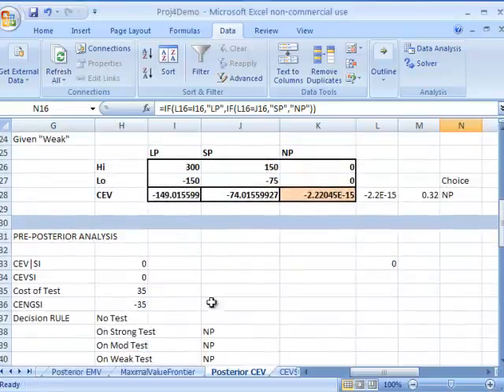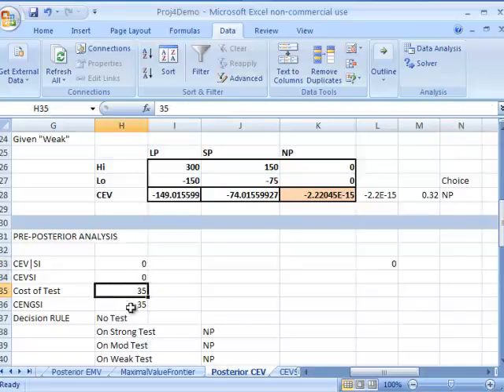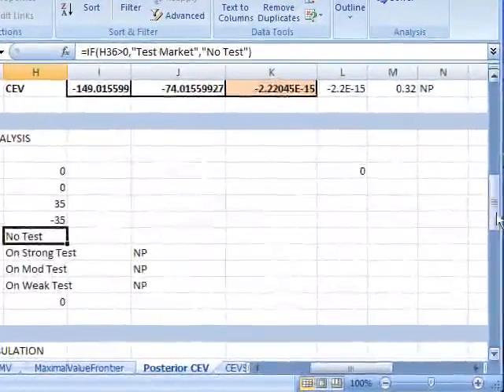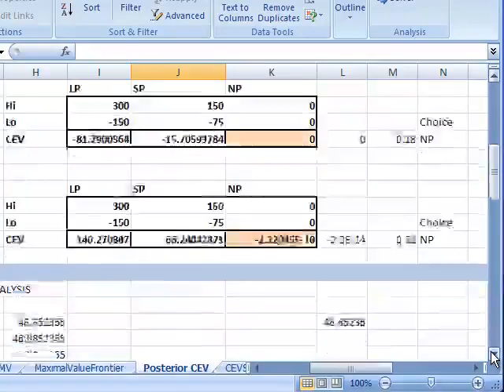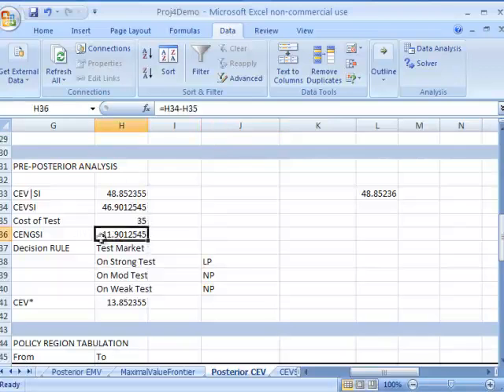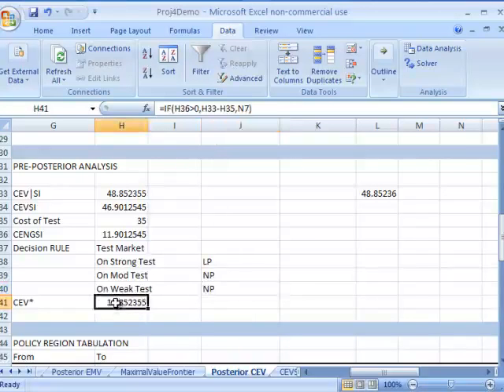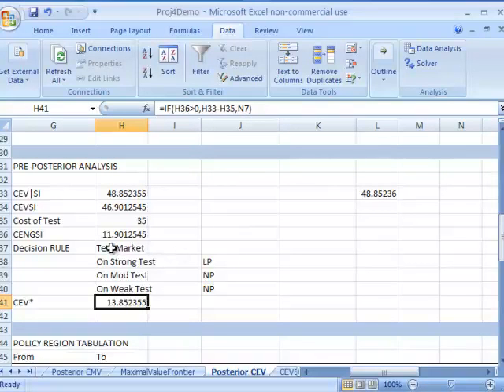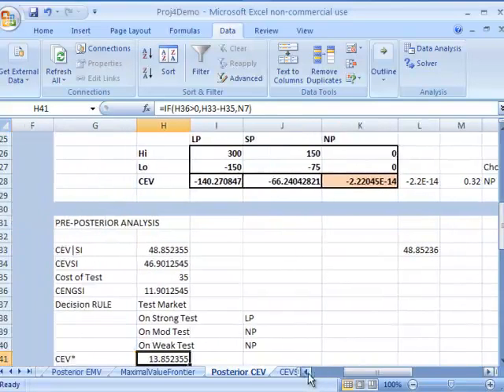Project 4 Value of Sample Information from EVSI to CEVSI clip16